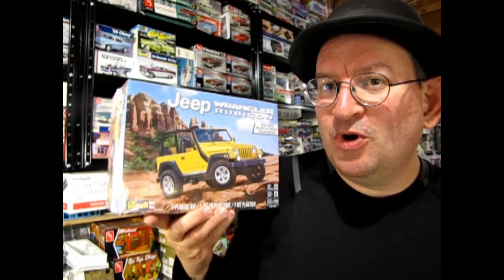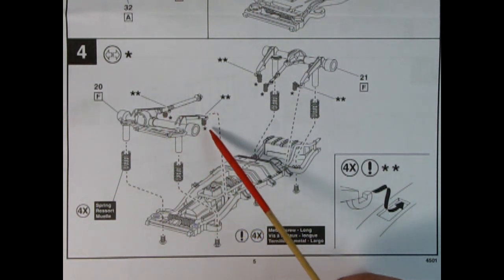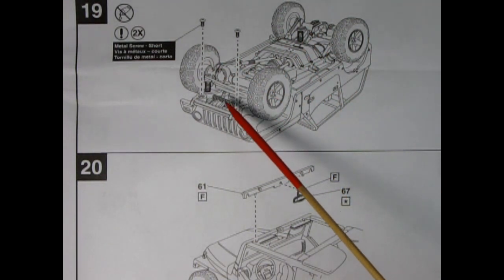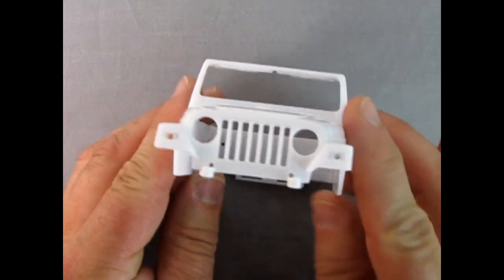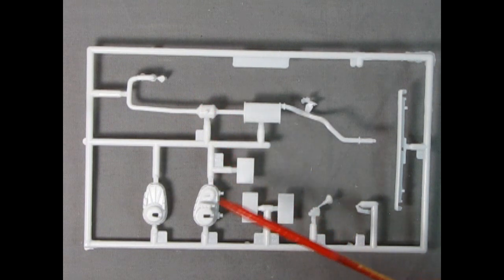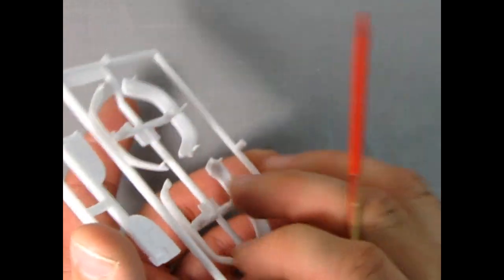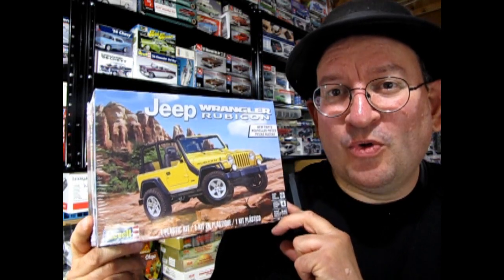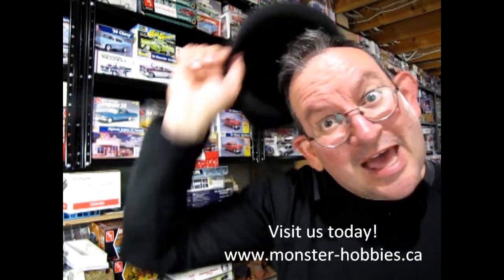Model Car Garage - The Revell 2003 Jeep Wrangler Rubicon Plastic Model Kit Unboxing Video